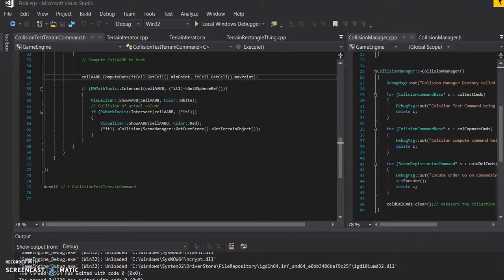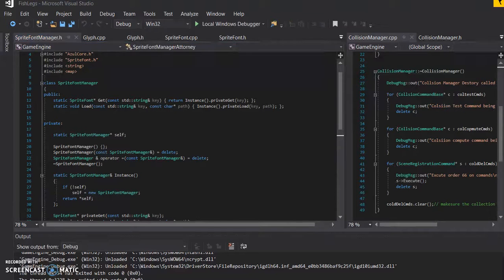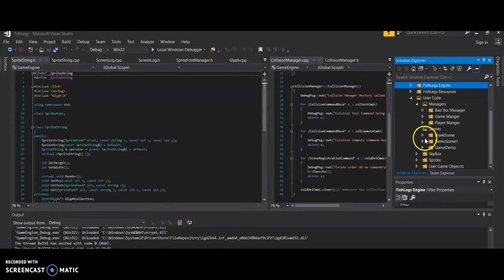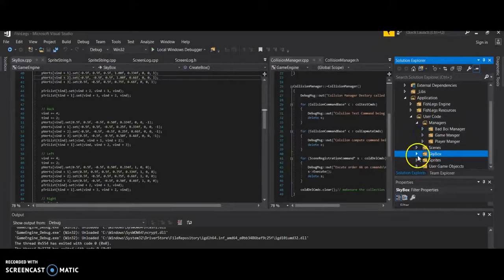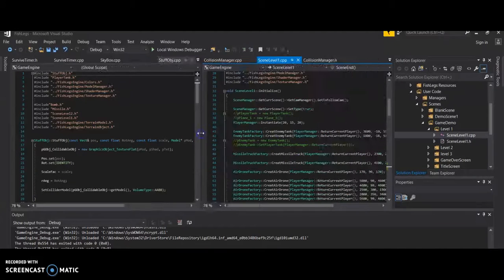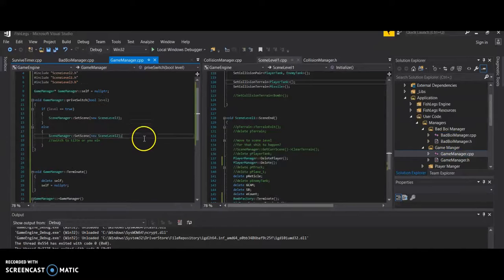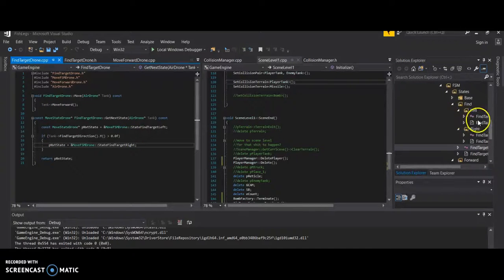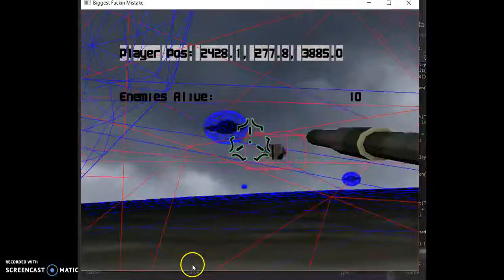FinalEngien SPrint part 5